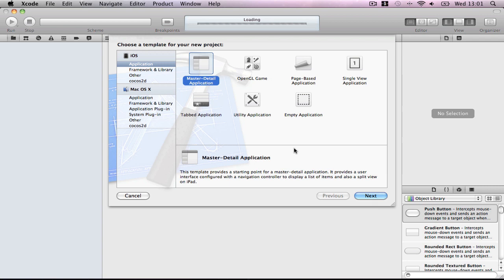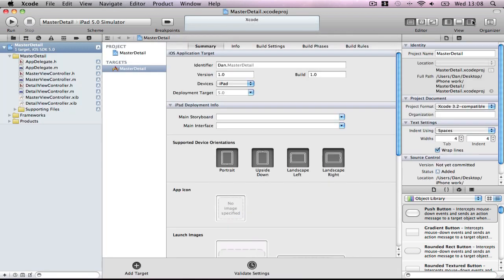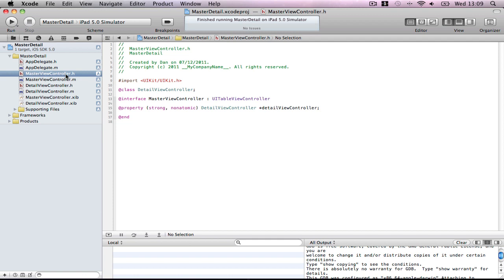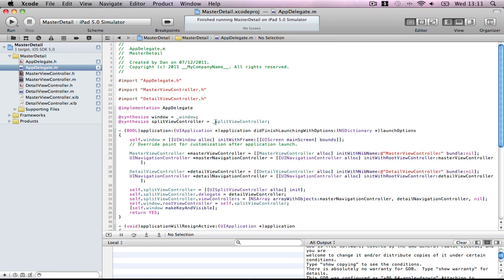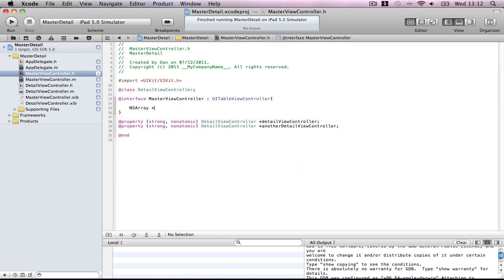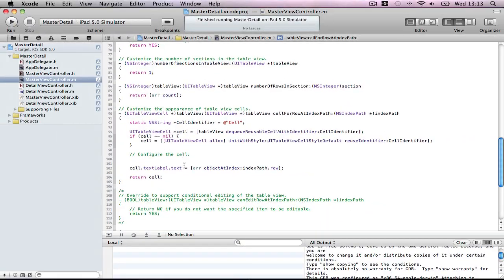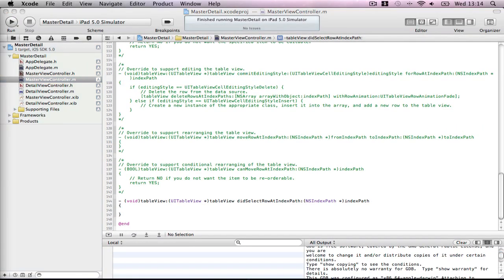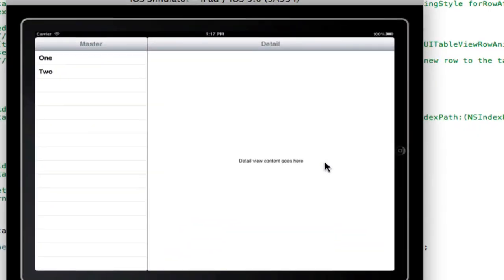iOS5 - MasterDetail Tutorial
Another in the ios5 series using the master-detail template